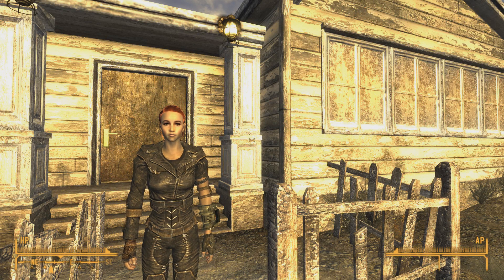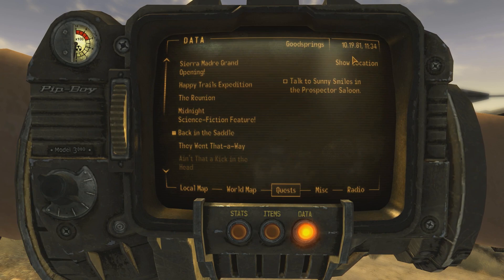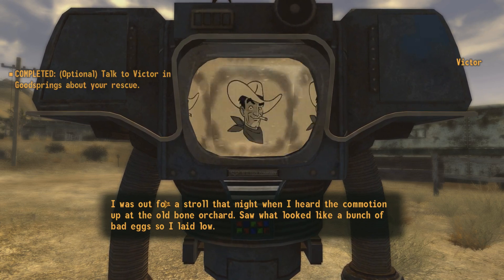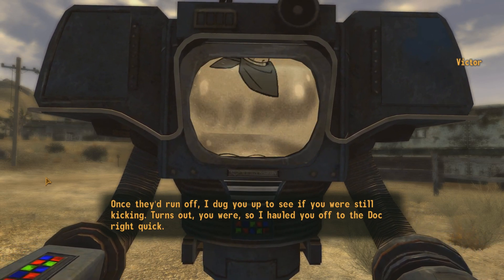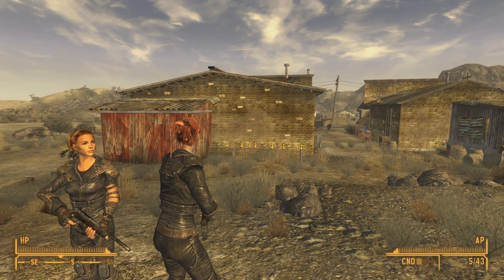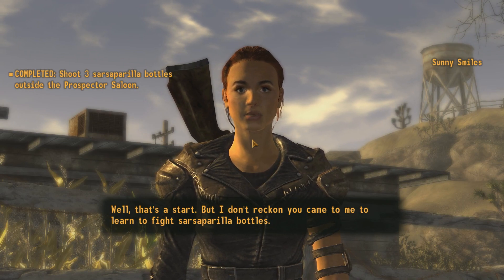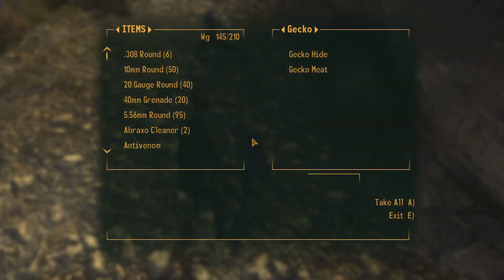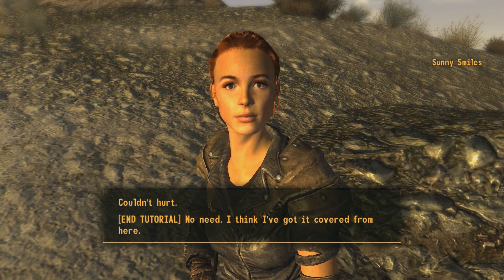Let's Play Fallout: New Vegas (Blind) - 02 - Goodsprings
Learning to survive.